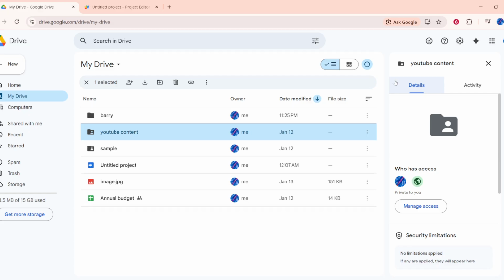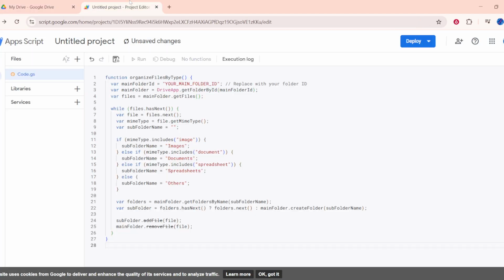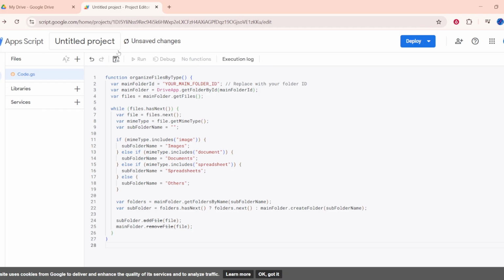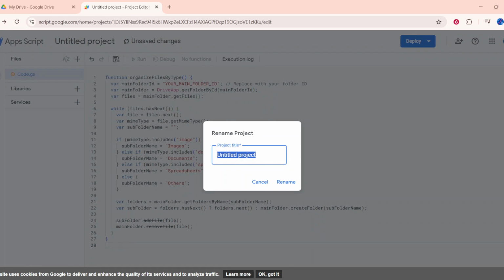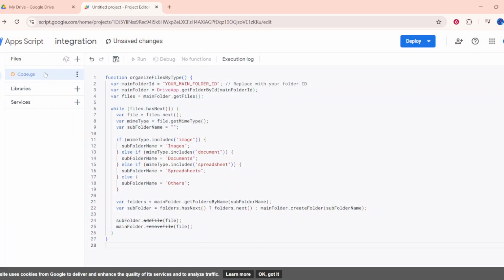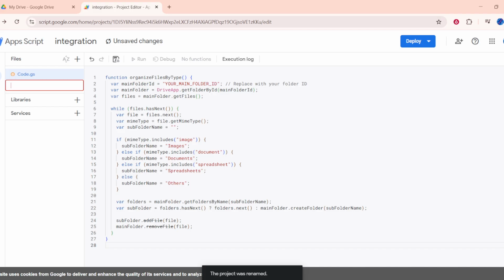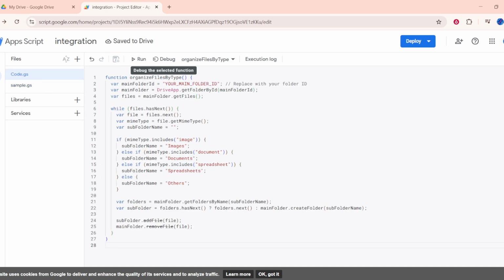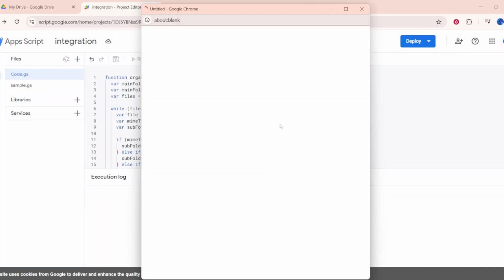How to use GOOGLE DRIVE automated folders to perform tasks on your files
In this video We will show you How to use GOOGLE DRIVE automated folders to perform tasks on your files.
google drive, automated folders, google drive tips, drive automation, file management, productivity tips, cloud storage, google workspace, organize files, file automation, online storage, task automation, digital organization, google drive tutorial, automate tasks, cloud file system, tech tips, file organization, google drive features